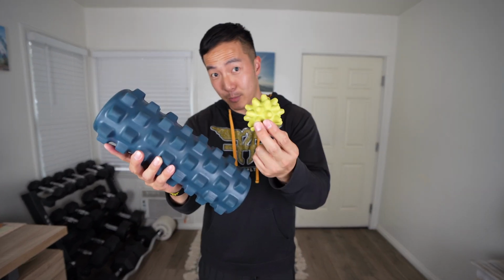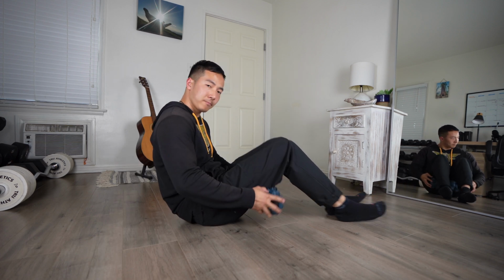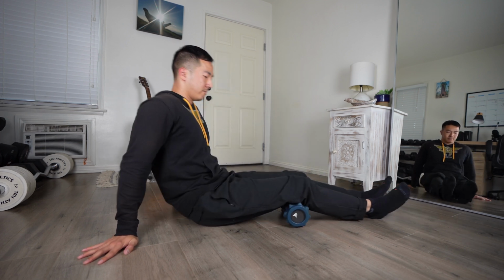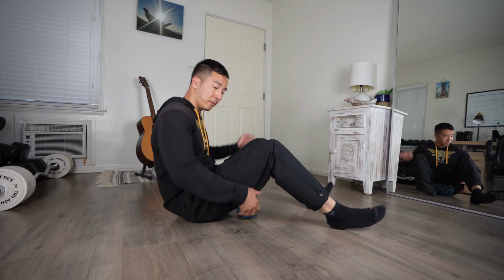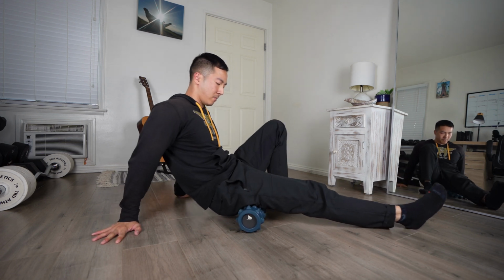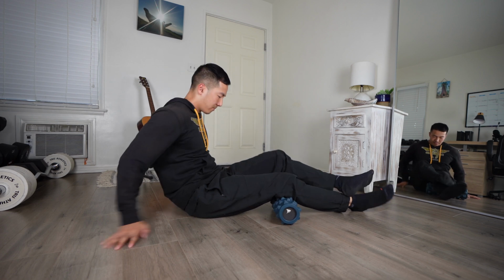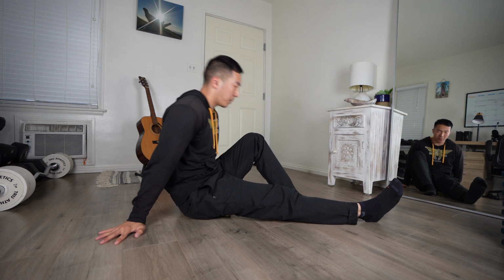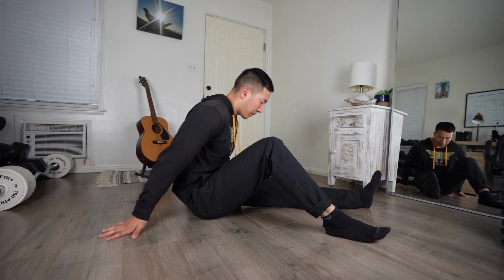How To Foam Roll Your Hamstrings With 3 Simple Techniques | 3 Minute Self Myofascial Release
Foam rolling is a self-myofascial release (SMR) technique. It can help relieve muscle tightness, soreness, and inflammation, and increase your joint range of motion. Foam rolling can be an effective tool to add to your warm-up or cooldown, before and after exercise. And the benefits of foam rolling may vary from person to person.

Time Stamps:
0:00 Intro
0:45 Technique #1
1:49 Technique #2
3:41 Technique #3
4:52 Thank You For Watching

Some benefits of foam rolling are:
1. Ease muscle pain
2. Increase range of motion
3. Temporarily reduce appearance of cellulite
4. Relieve back pain
5. Manage fibromyalgia symptoms
6. Help you to relax

Foam rolling can be an effective way to reduce muscle tension before starting your workout. That’s especially the case if you have any leftover tension from exercising over the previous few days. Foam rolling can also be an important tool to use while cooling down after exercise. If you add a foam roller to your warm-up and cooldown routine, you may find yourself feeling less sore in the days following. If you regularly sit or stand for your job, or just have aches and pains, foam rolling can also be useful. Always talk to your doctor before adding any new tools to your daily routine.

I hope you all enjoy this video! If you have any workout request, let us know below in the comments. Health is wealth, keep thriving!

🎬 My Gear (On Amazon ➤
🎤 Camera microphone ➤
💡 Camera lights ➤

If you are new to working out, start with lower time intervals or easier modified exercises before attempting advanced exercises. When following any of our videos, please take precaution to exercise in a safe environment, and we highly suggest seeing a health and fitness professional to give you advice on your exercise form and dietary needs. This channel offers health, fitness, yoga and nutritional information. You should not rely on this information as a substitute for, nor does it replace, professional medical advice, diagnosis, or treatment. By performing any fitness exercises without supervision like with this video, you are performing them at your own risk. OfficialFit2fly will not be responsible or liable for any injury or harm you sustain as a result of this video.